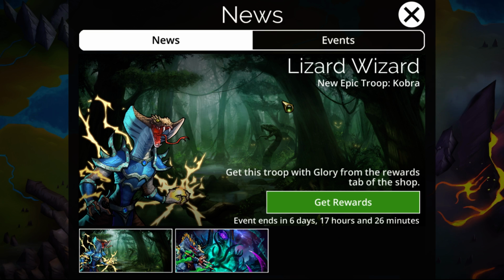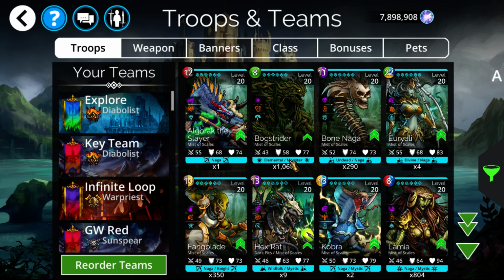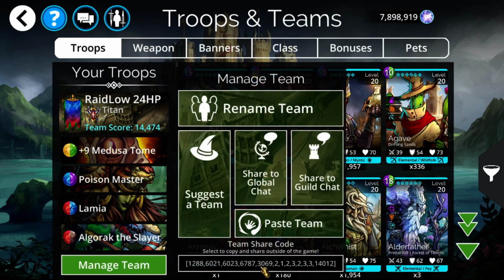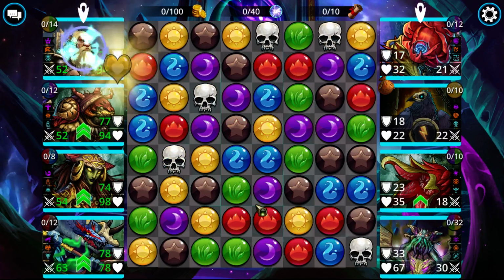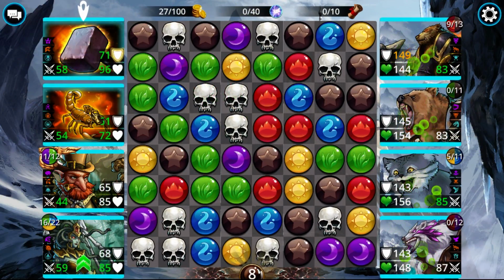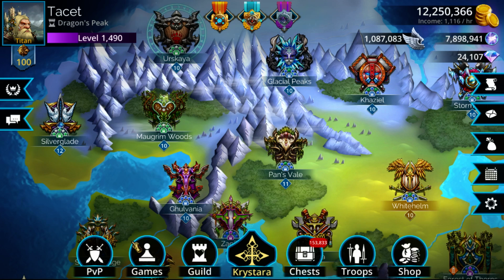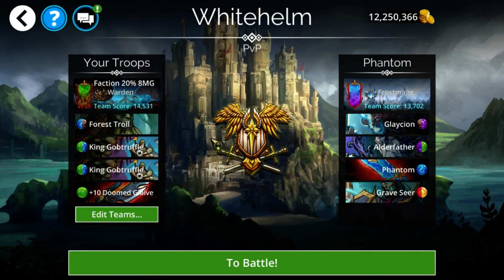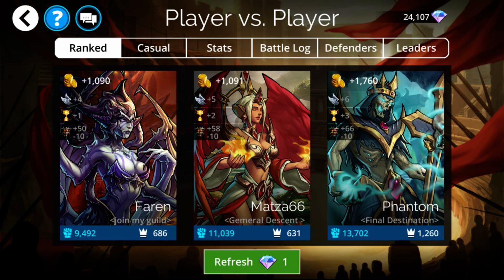Gems of War: Event Objectives | 5 Years of Gems of War!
Hello everyone! Today I go over the event objectives for the Gems of War Lizard Wizard event in which the Kobra is added to the game. This week also marks the 5 year anniversary of Gems of War!

Here are all the teams used in this video.

Scorpius Explore 20% Mana 16HP: [1056,6470,6638,6409,3049,2,1,2,3,2,3,3,14012]

Amanithrax Faction 20% Mana 8 Magic: [6419,6759,6759,1248,3053,3,1,1,1,1,2,3,14002]

Assassin Class Event 20% Mana 8 Magic/16HP: [1110,6202,6202,6786,3010,2,1,2,3,2,3,3,14012]

Mang Raids 12 Magic / 24HP: [1110,6787,6535,6409,3010,2,1,2,3,2,3,3,14012]

Cheap Raids 24HP: [1288,6021,6023,6787,3069,2,1,2,3,2,3,3,14012]